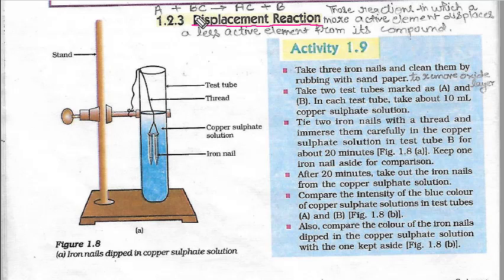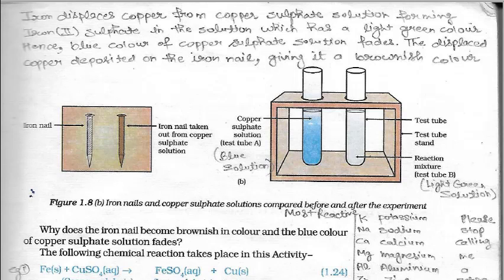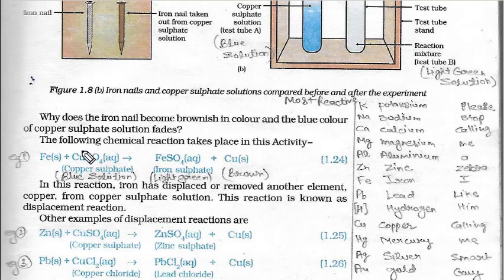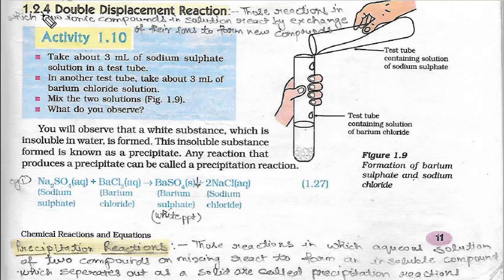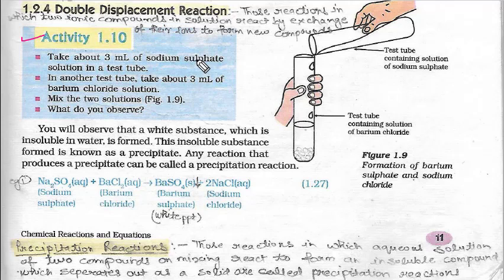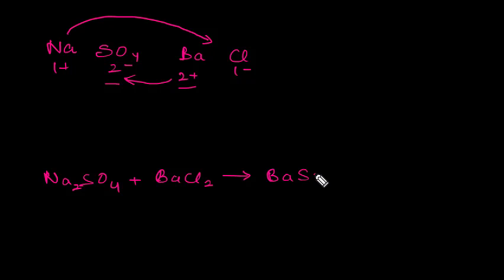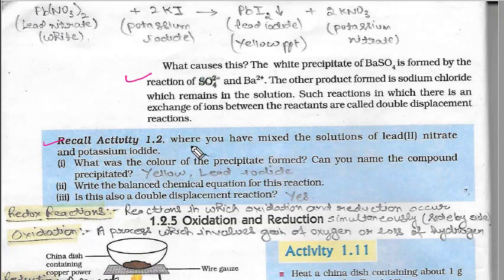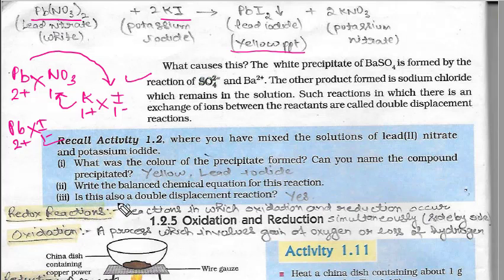CLASS 10 SCIENCE CHAPTER 1 PART 5 DISPLACEMENT AND DOUBLE DISPLACEMENT REACTION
DISPLACEMENT REACTION
DOUBLE DISPLACEMENT REACTION
PRECIPITATION REACTION
REACTIVITY SERIES
ACTIVITY 1.9
ACTIVITY 1.10